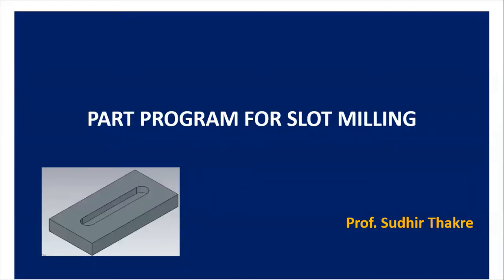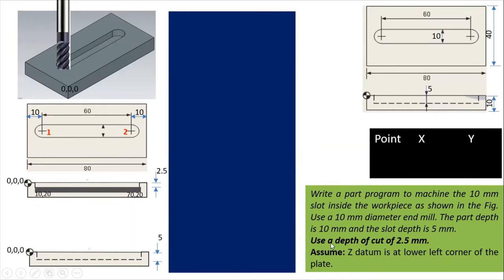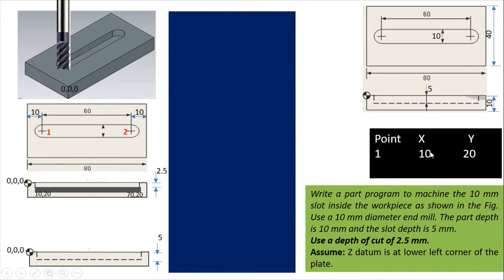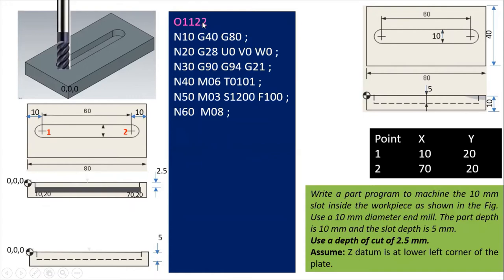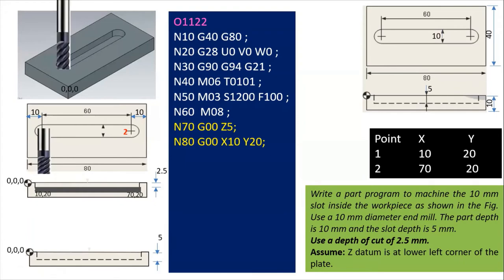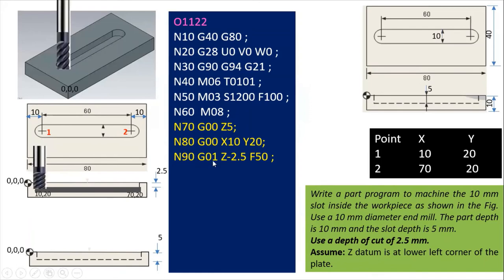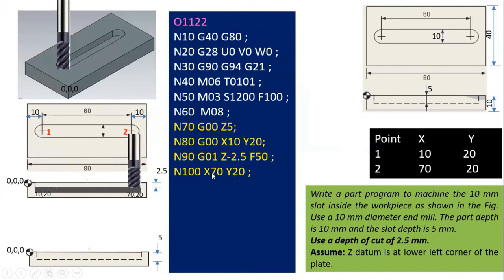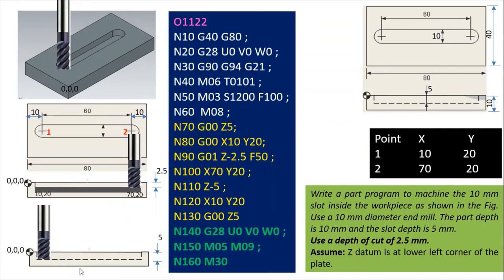Part Program for slot milling operation - 01 .... Prof Sudhir Thakre